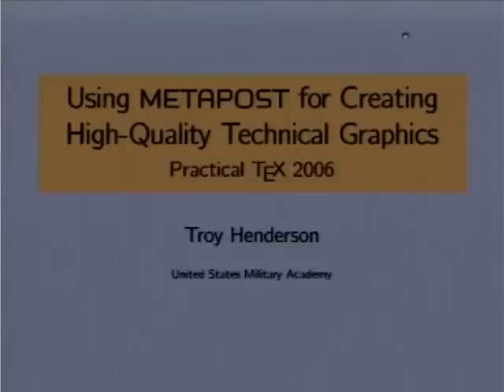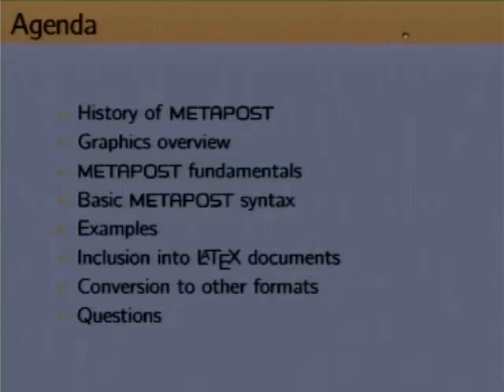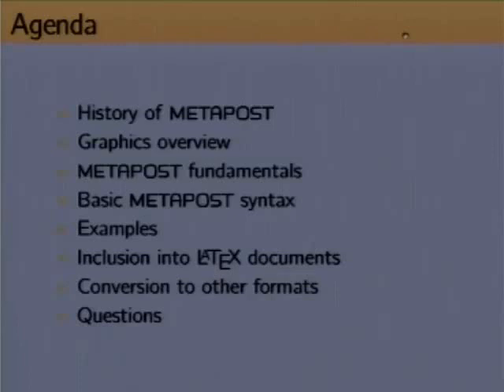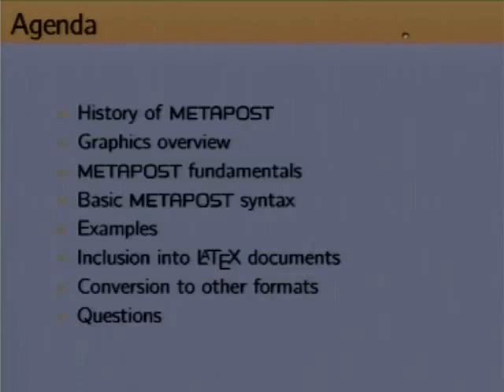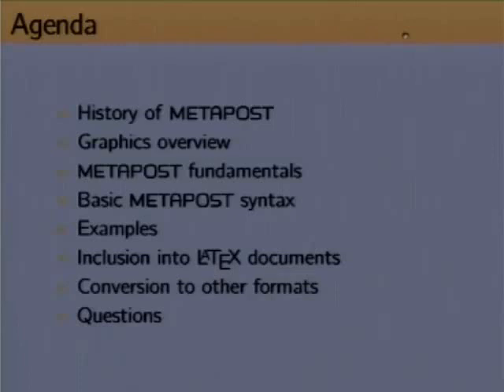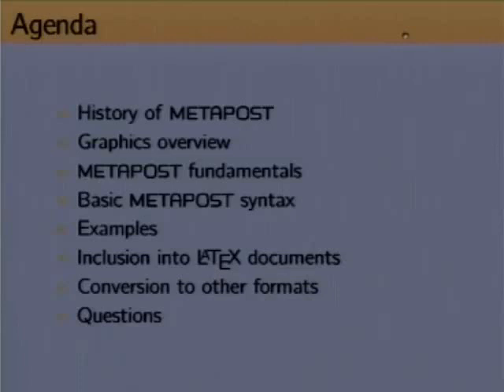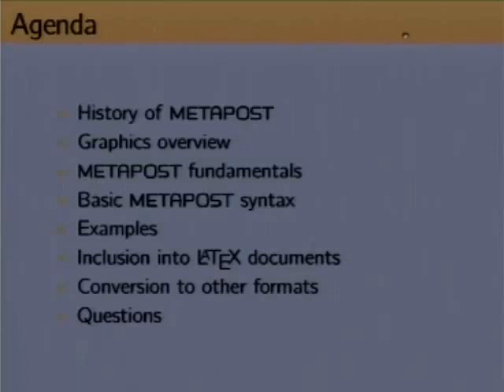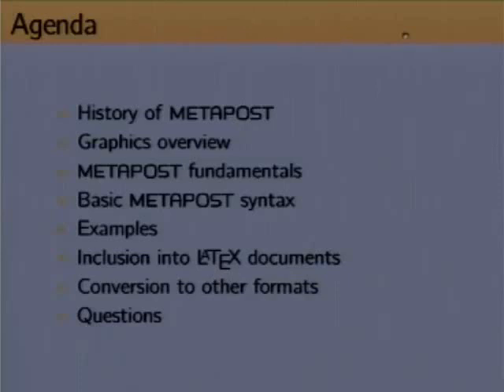Using MetaPost for creating high-quality technical graphics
Troy Henderson
US Military Academy